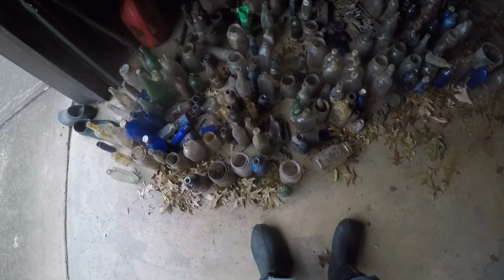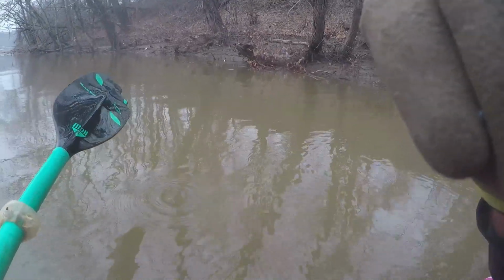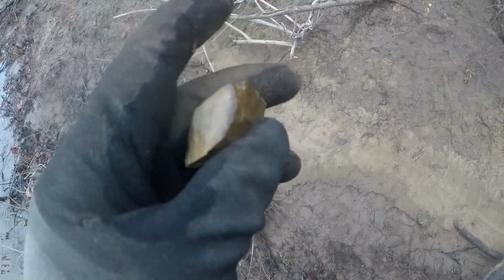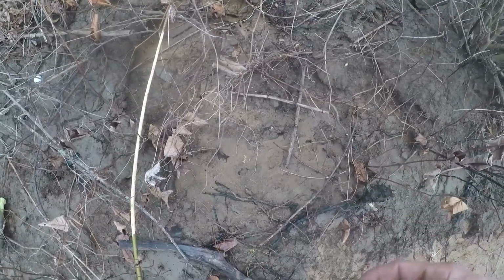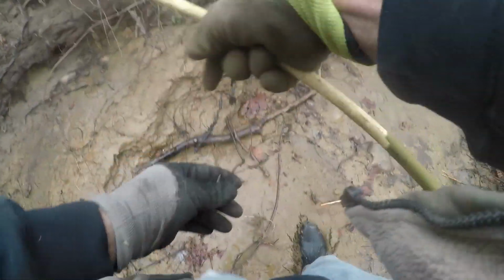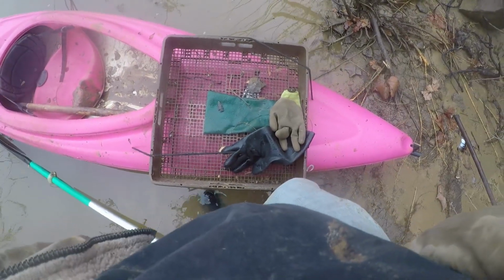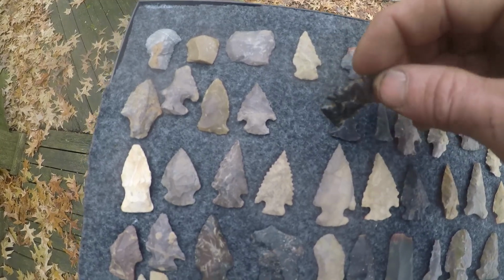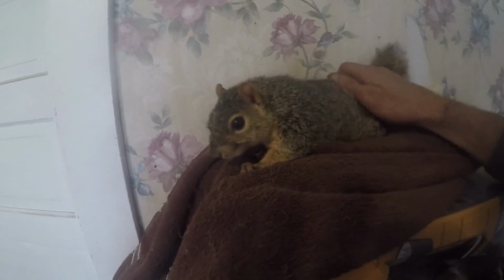Ohio River Arrowhead Hunting - Archaeology - Ancient History Channel - Mudlarking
Another trip to the Ohio river to hunt for ancient Native American artifacts. In this episode I journey out into rain and high water. and over all bad conditions. But I come away with a few nice ancient items for my collection.